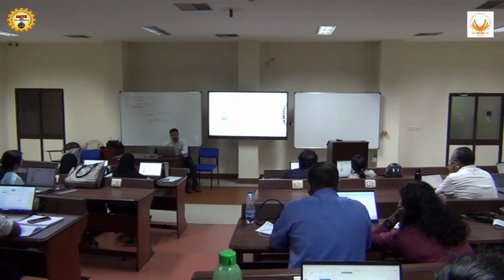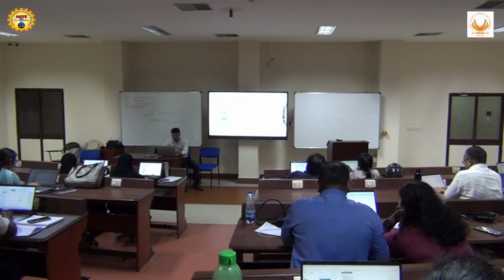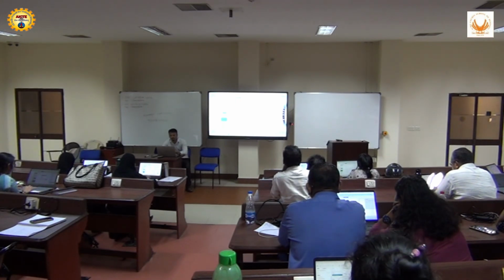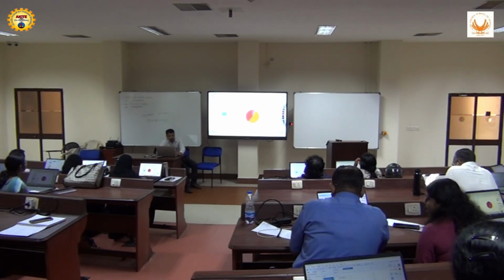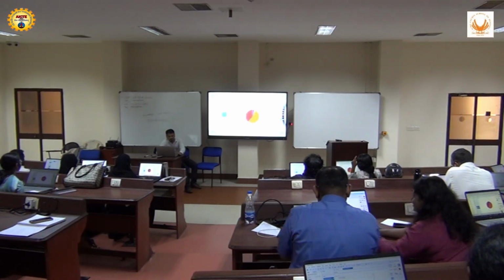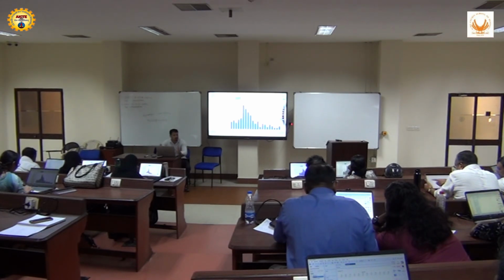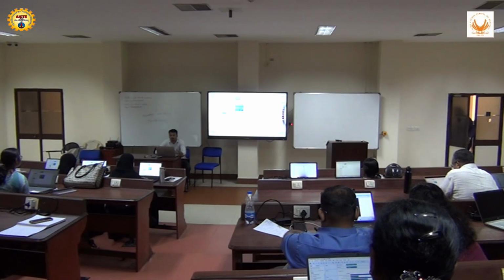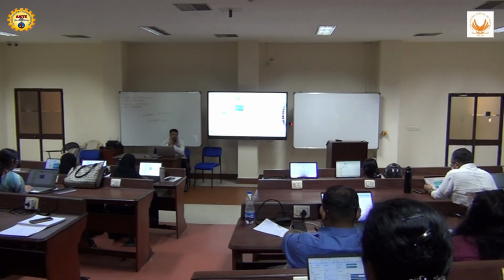Topic: Building Business DecisionModels Using Zero Code Approach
Day 3 VAANI Session by Dr. Arunfred, Assistant Professor, SRM Institute of Science and Technology (SRMIST), Chennai

AICTE-Vibrant Advocacy for Advancement and Nurturing of Indian Languages Institution. 3 days’ Workshop On Optimizing Management Research through AI-Driven Decision Sciences Using Zero-Code Approach Emerging Field: Artificial Intelligence and Data Science. 16th to 18th July, 2025